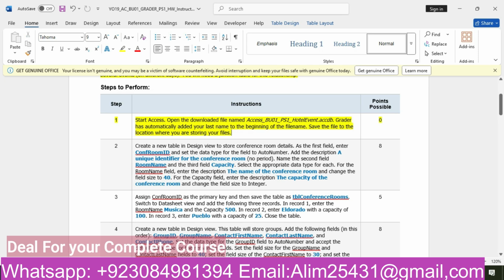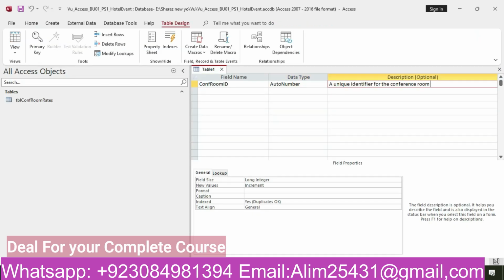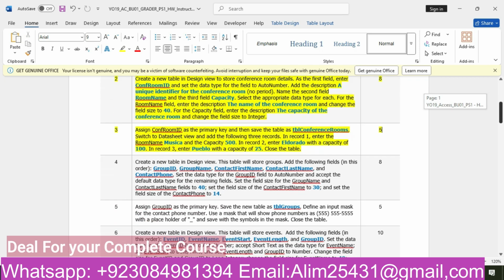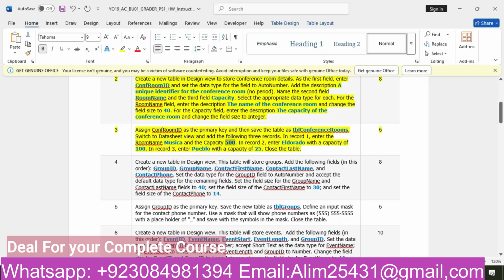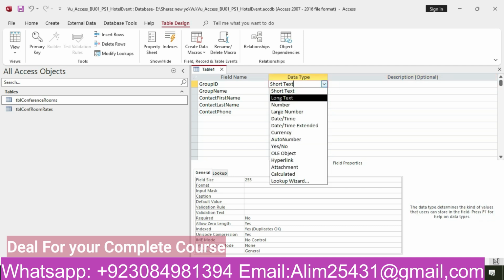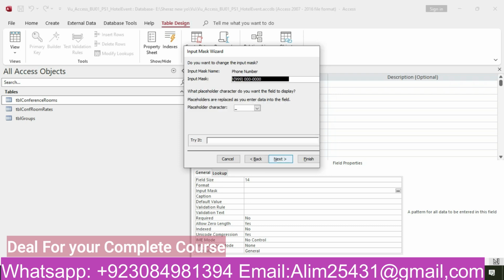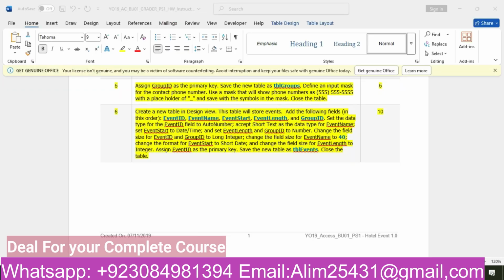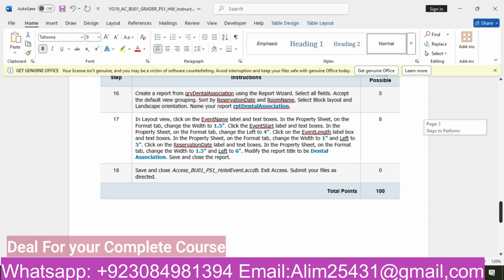YO19_Access_BU01_PS1 - Hotel Event 1.0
YO19_Access_BU01_PS1 - Hotel Event 1.0 YO19 Access BU01 PS1 Hotel Event 1.0 YO19AccessBU01PS1 Hotel Event 1.0 Access_BU01_PS1 - Hotel Event 1.0

Excel Chapter 1 Assessment - TCO
Excel Chapter 2 Prepare Case - Weekly Sales
Excel Chapter 2 Assessment - Portfolio
Excel Chapter 3 Prepare Case - Wedding
Excel Chapter 3 Assessment - Car Rental
Excel Chapter 4 Prepare Case - Spa Sales
Excel Chapter 4 Assessment - Express
Excel Chapter 5 Assessment - Music Lessons
Excel Chapter 6 Assessment - Video Games Sales
Excel Chapter 9 Assessment - Cleansing Inventory Data
Excel Business Unit 2 Assessment 1 - BTrendz
Excel Business Unit 3 Assessment 2 - Kelly Computers